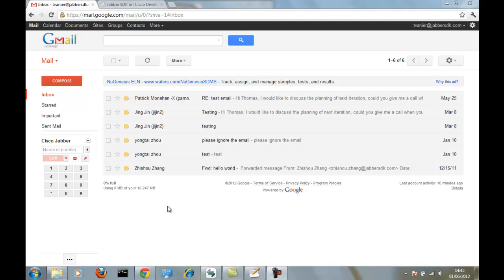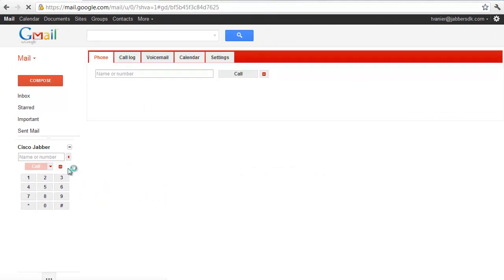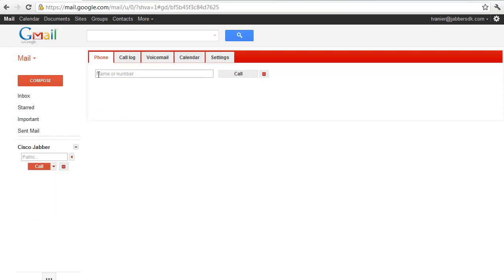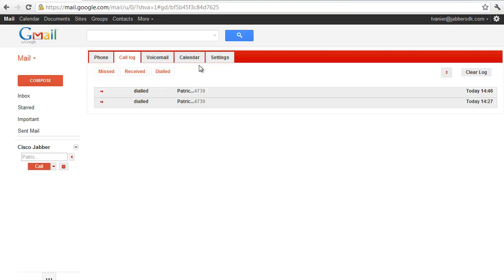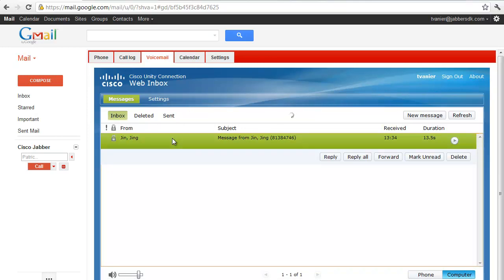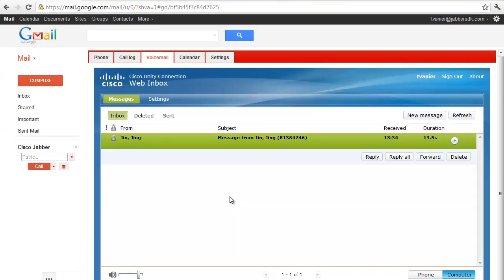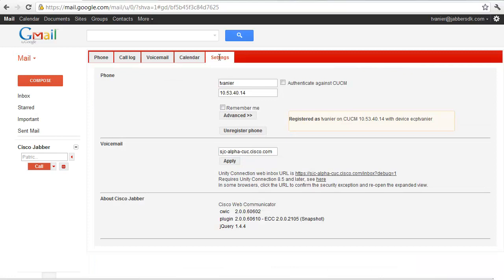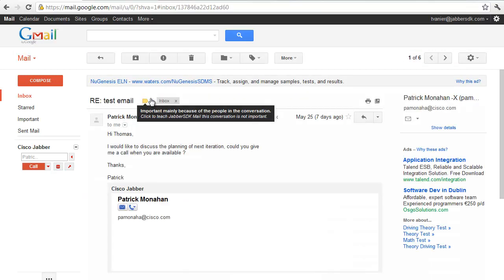Cisco Jabber for Google Apps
Cisco Jabber for Google Apps, with video telephony, call log, visual voicemail, calendar preview, click-to-call email recipients and some advanced settings UI. Built on top of the Cisco Jabber SDK

It displays the UI and loads the "Cisco Web Communicator" plugin to connect to the Cisco Unified Communications Manager (CUCM), and to play audio/video in the browser.

This demo uses the Jabber SDK node to integrate with an LDAP directory. More information can be found here:
Once the node is up and running, its address can be passed to the gadget as a URL query parameter in one of these forms (examples):
.../gadget/stable/jabber-sidebar.xml?node=mynode
.../gadget/stable/jabber-sidebar.xml?node=1.2.3.4